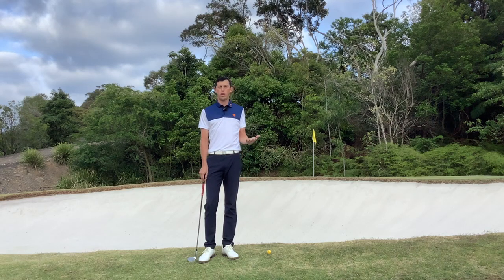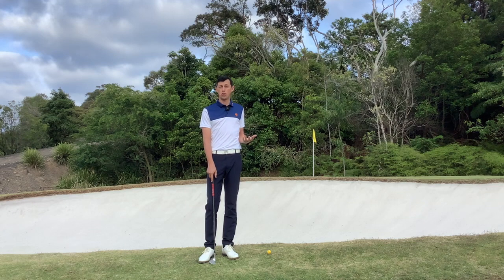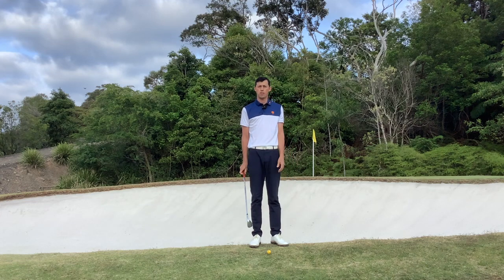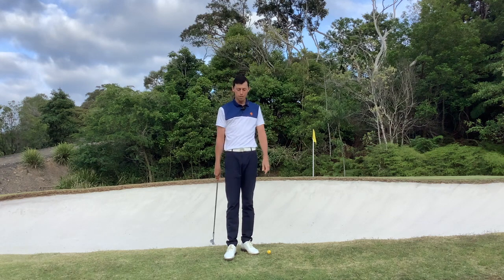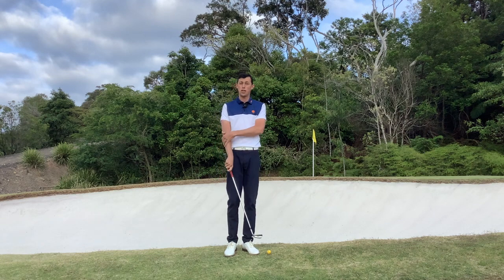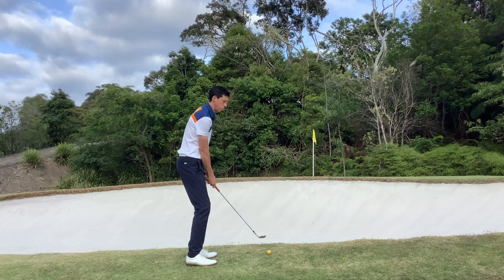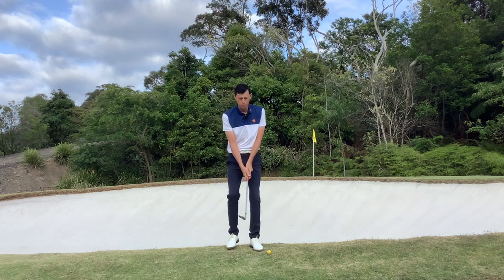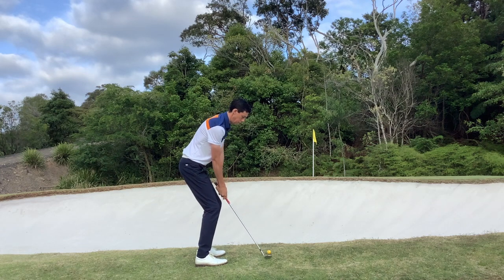Coaches’ Corner - High soft flop shot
Dean Meagher walks you through some setup and swing thoughts to avoid the pitfalls of this dangerous shot.